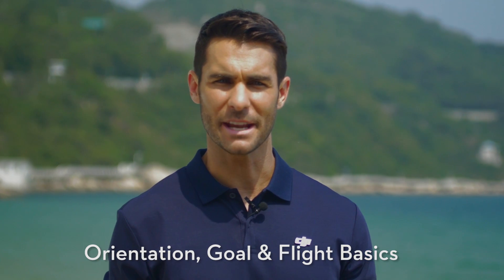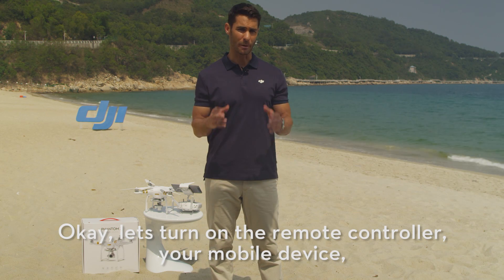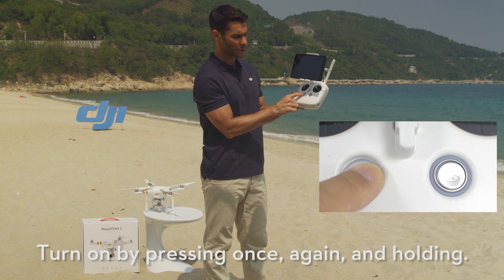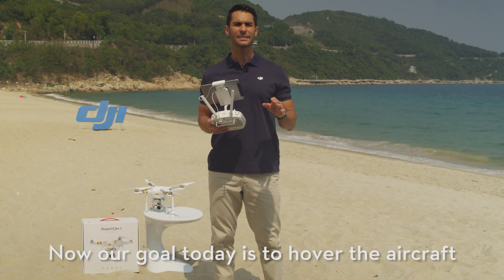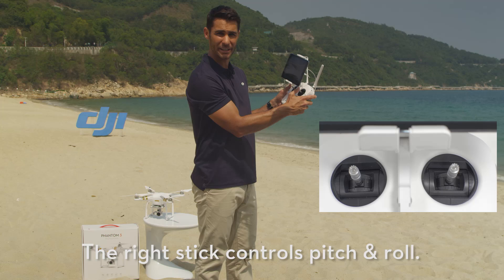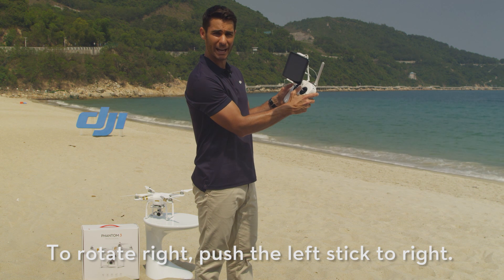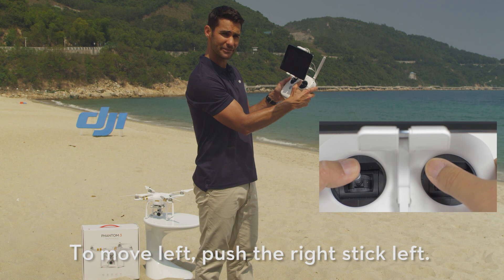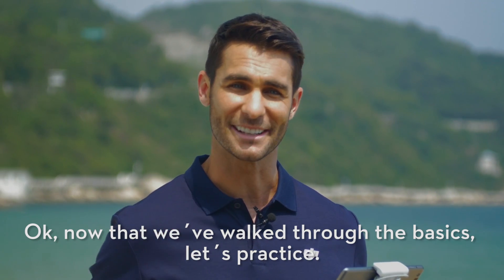DJI Tutorials - Phantom 3 - How to Fly - Part 2 of 4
Learn the basics of how to take your new Phantom 3 in the air and capture stunning aerial images like a pro.